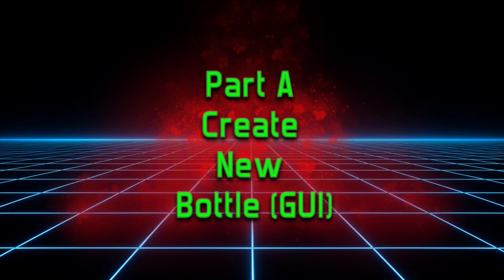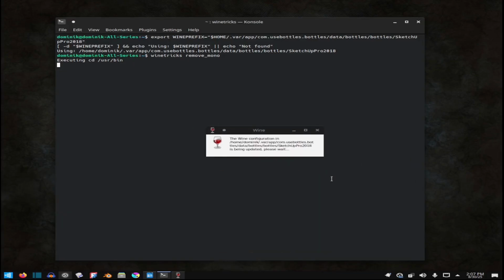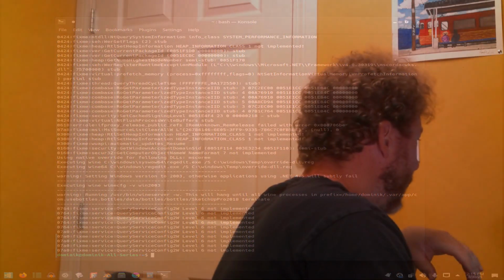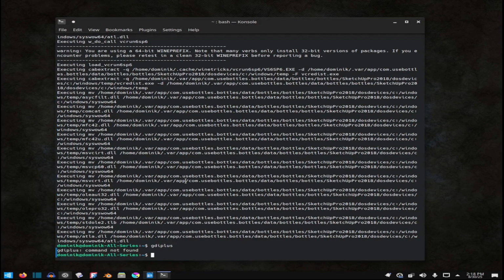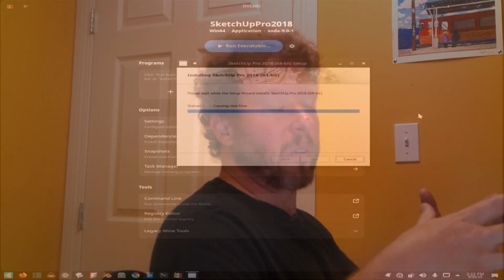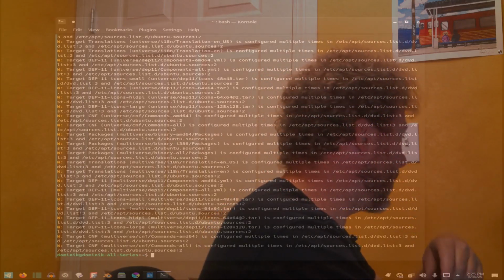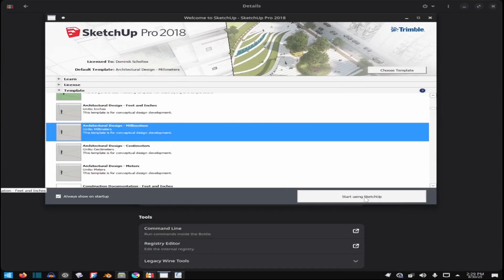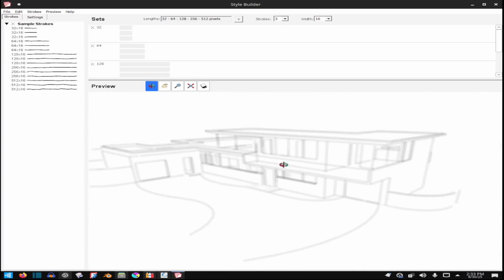Sketchup in a Bottle, Linux runs Sketchup Pro 2018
Part 4 of my Linux Journey Series!
Run SketchUp Pro 2018 inside Bottles on Linux - from creating the bottle to dependencies, install, licensing notes, mapping a safe save-folder, and a quick sanity test in SketchUp, Layout, and Style Builder. Chapters below.

Chapters:
0:00 Intro
1:20 Part A Create the Bottle (GUI)
3:08 Part B Target bottle via terminal
3:31 Part C Install dependencies (.NET, VC++)
9:52 Part D Install SketchUp 2018
13:53 Part E Verify Bottle Setup
14:54 Part F Launch & Test
19:31 Recap & Additional Infos

Notes:
– Keep the same terminal open for all winetricks steps so the bottle stays targeted.
– If you see harmless warnings (e.g., Mono not found, “not handled”), continue.
– Map an external drive letter (e.g., O:) to a host folder for safe file storage.
– Licensing: legacy licenses may need Trimble re-issue via email.
– Troubleshooting “.exe could not be started”: see the fix in the tutorial package.

01. Fireworks

Huge thanks to Alexander Nakarada for the epic tunes! Like, follow, and support this amazing artist!